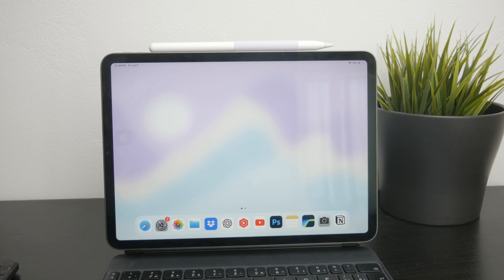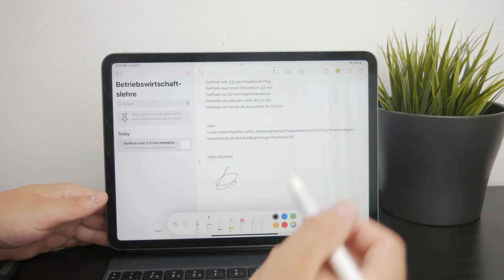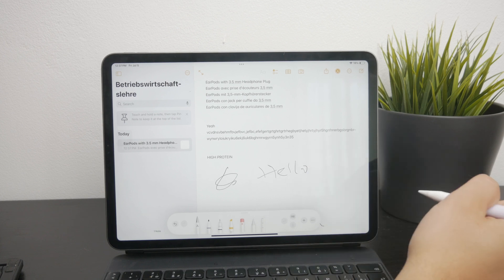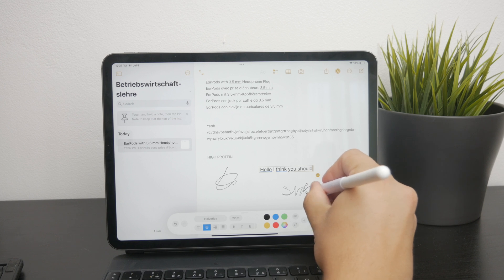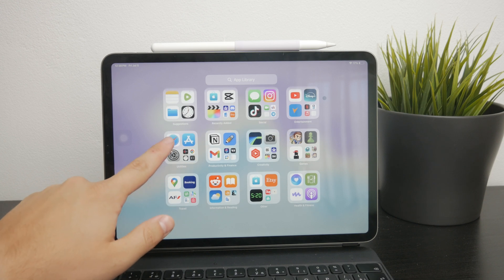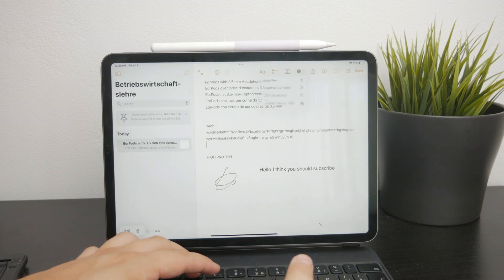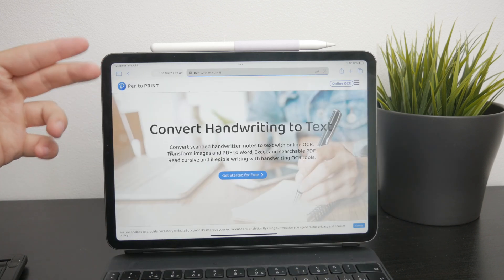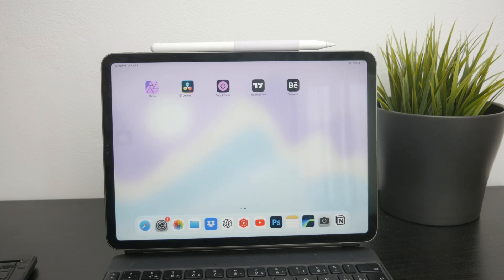Can You Convert Handwriting to Text on iPad (tutorial)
In this video, we explore whether you can convert handwriting to text on your iPad. Learn about the tools and apps available to transform your handwritten notes into editable text. Follow our guide to see how easy it is to digitize your handwriting for better organization and productivity. Watch now to discover the full potential of your iPad for note-taking and text conversion.